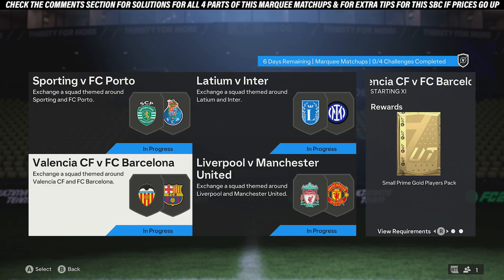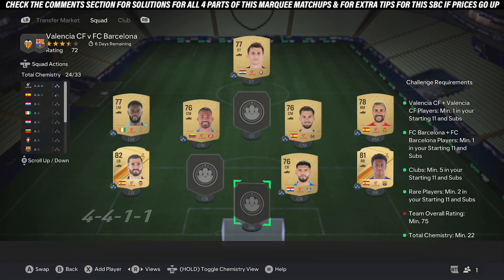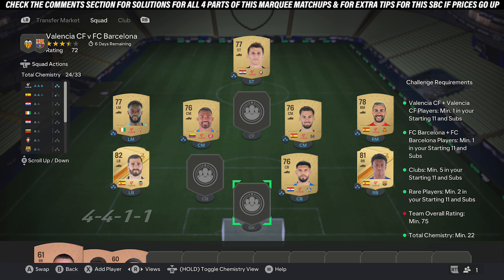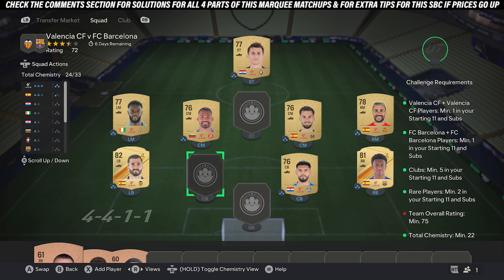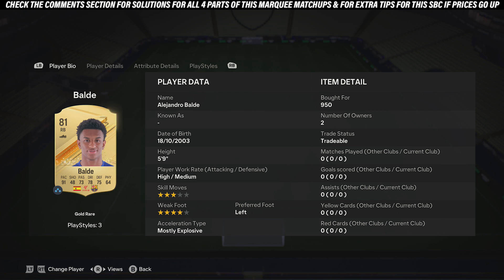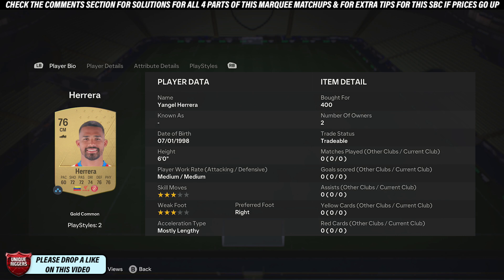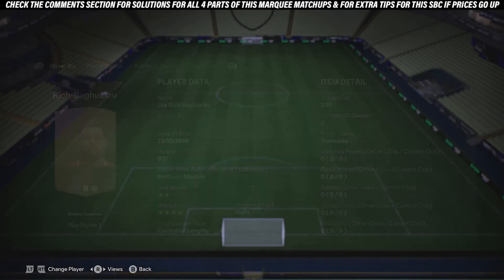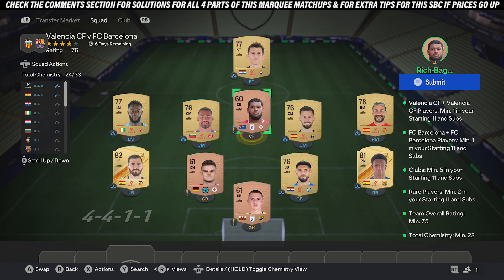FC 24 Marquee Matchups – Valencia FC v FC Barcelona SBC - Cheap Solution & Tips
In this video I will be showing my Solution for Valencia FC v FC Barcelona SBC that is part of the Marquee Matchups SBC on FC 24 Ultimate Team.

On my Channel I have SBC Solution videos for all the Latest Squad Building Challenges on EA FC 24 Ultimate Team, I will try and show the Best Solutions possible with my Cheap Methods for them like I have done for the Valencia FC v FC Barcelona part of the Marquee Matchups SBC on EAFC 24 in this video. I try and show the Cheapest Solution for the time of recording but as the market is always moving the Solution will gradually change, so I try and give a few Tips on how to change the SBC to potentially save coins if some of the players go up to make sure you are Completing it the Cheapest Way possible. Also, you can check out my Solutions for the latest SBC on EAFC 24

Sporting v FC Porto
Latium v Inter
Valencia FC v FC Barcelona
Liverpool v Manchester United